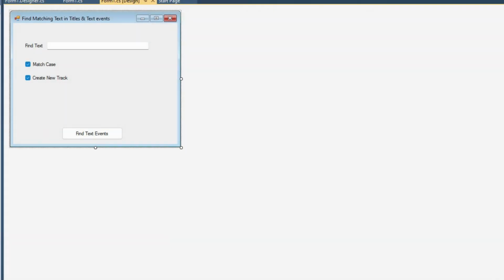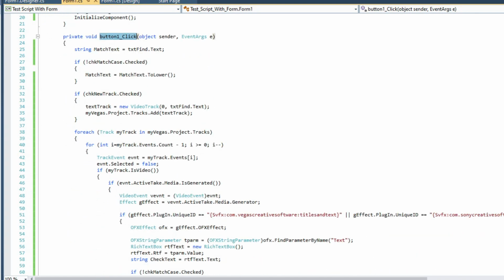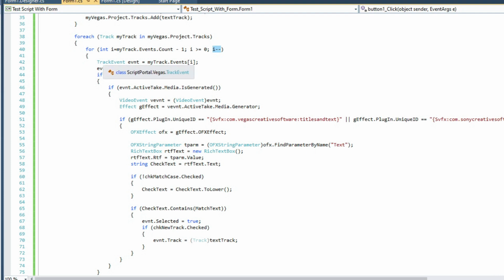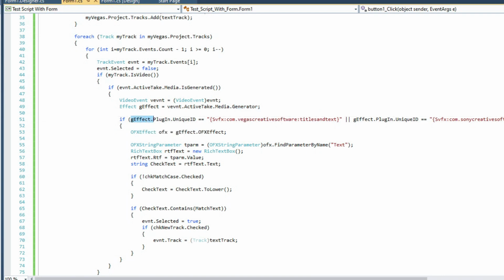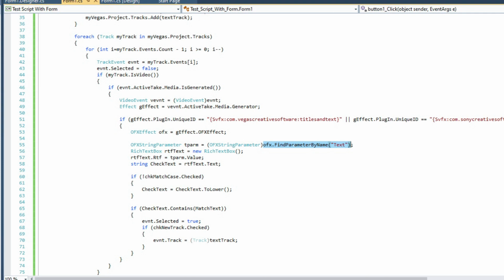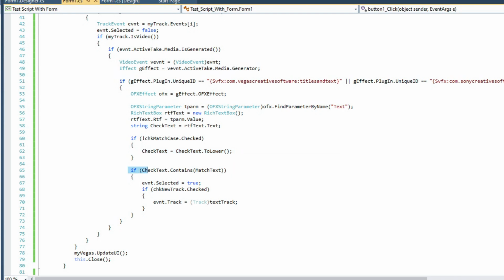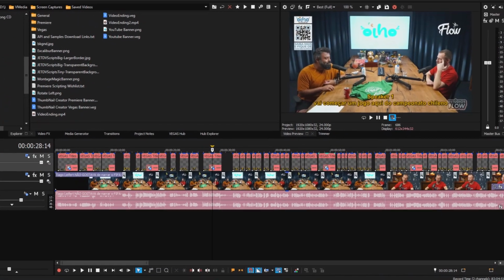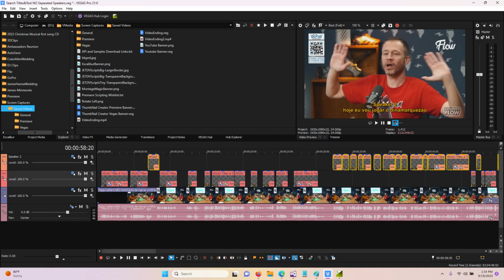Search Titles for Specified Text in Titles & Text Events in Vegas Pro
In this tutorial we will find all Titles and Text events and compare the text to the search string. Then the events with matching text will be selected and, optionally, moved to a separate track. Also, we can specify whether or not to match case or allow any case to match. You can download this script here:

This script leverages the code from many past tutorials as well:
--- How to create a project with a form
--- Ways to go through events on the timeline
--- Distribute form code in CS file
--- Move Events to a different track